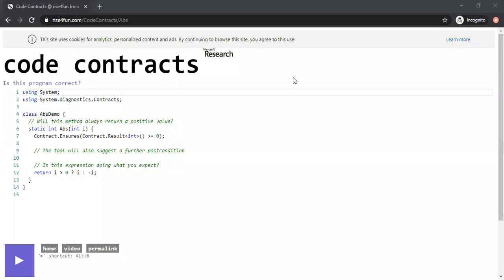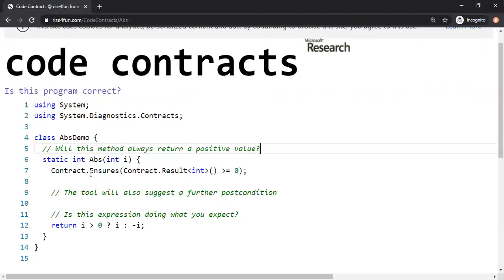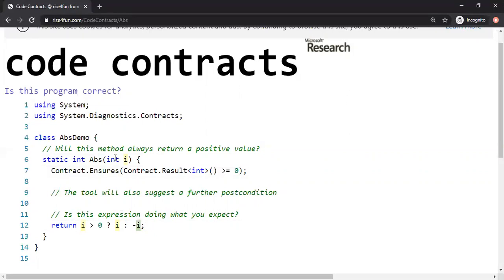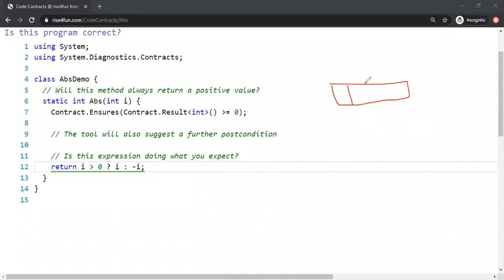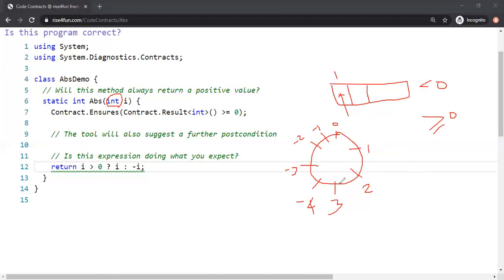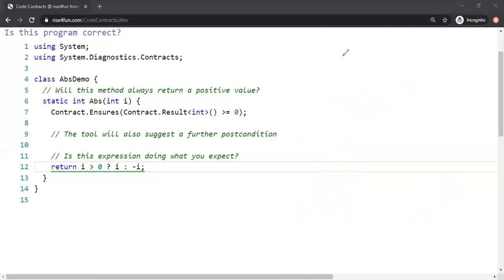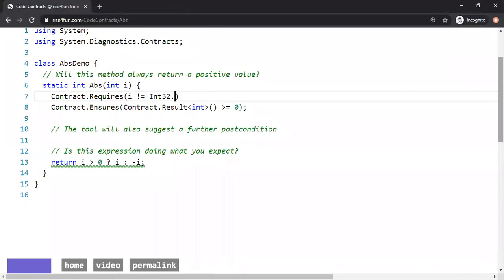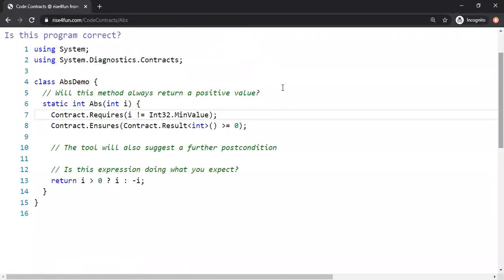Formal Verification of .NET Code - Part 1